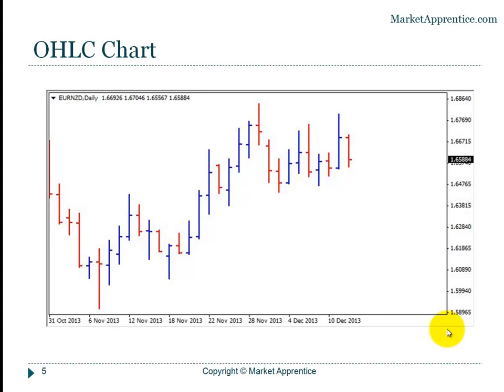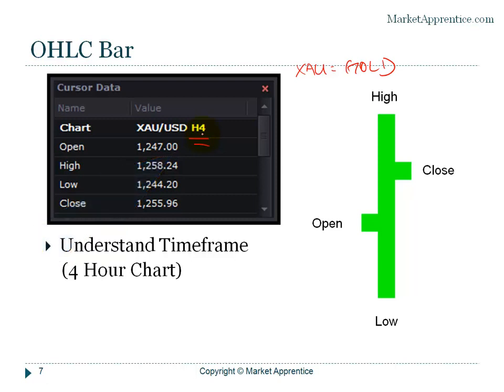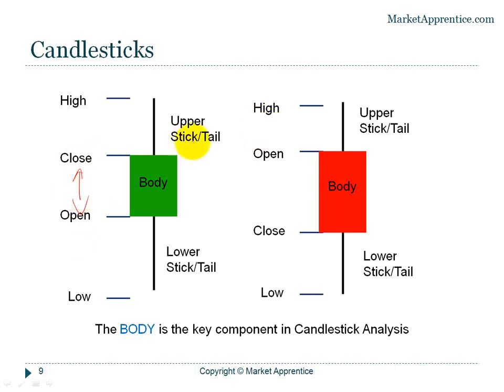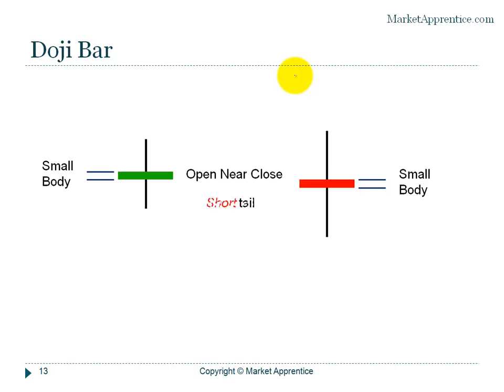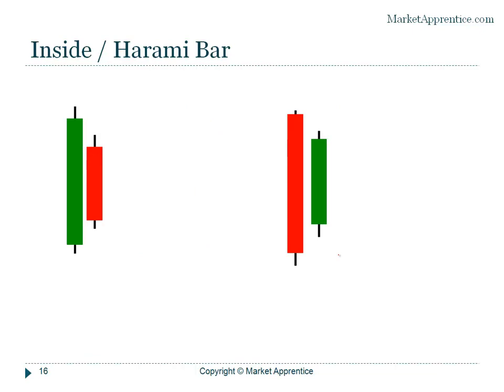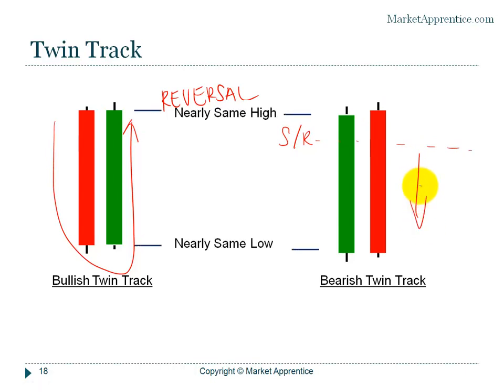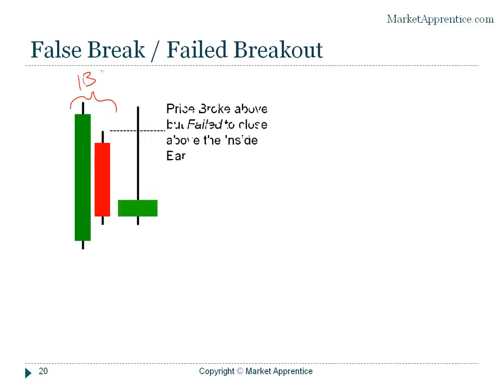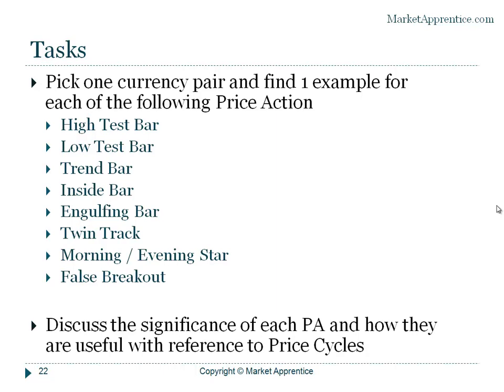Price Action 101